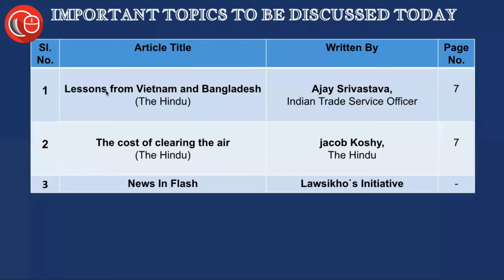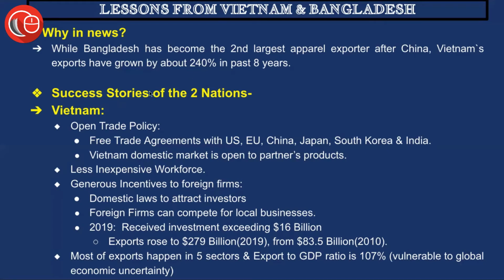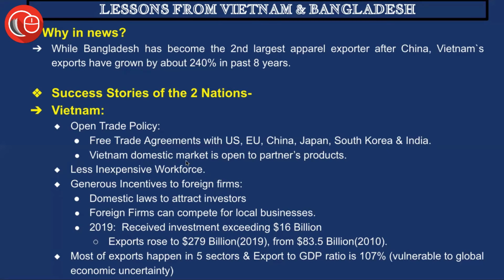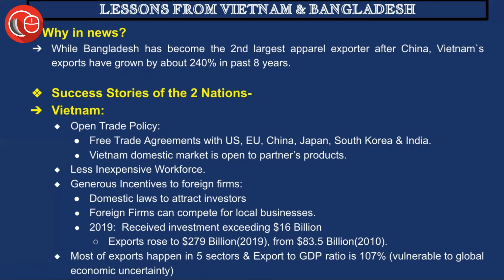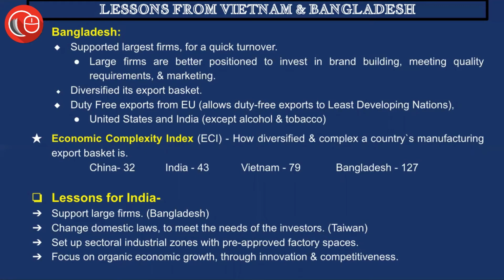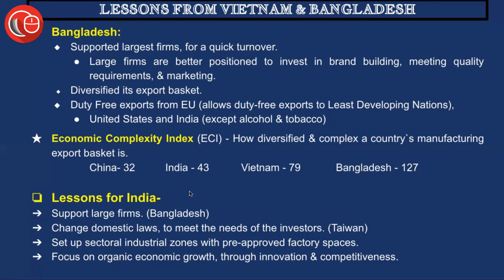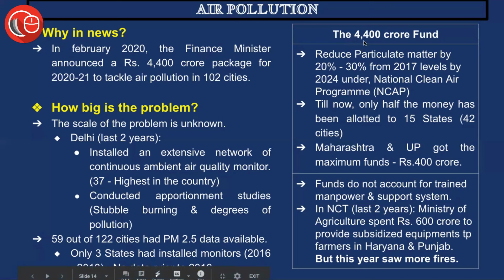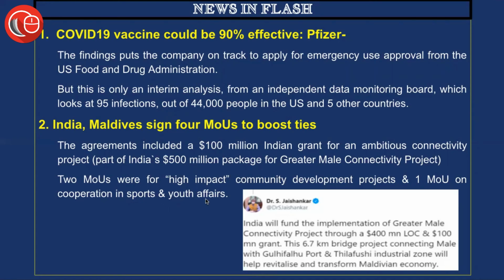Thorough newspaper analysis - 10 Nov 2020 | Current affairs for judicial service and law exam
The current affairs topics discussed in today`s TNA are the following-

1. Vietnam and Bangladesh`s success in Foreign Investment & Trade.
2. Air Pollution in India: How big is the problems?

Aiming to crack the judiciary exam? Check out the most comprehensive test preparation for the judiciary. Visit: